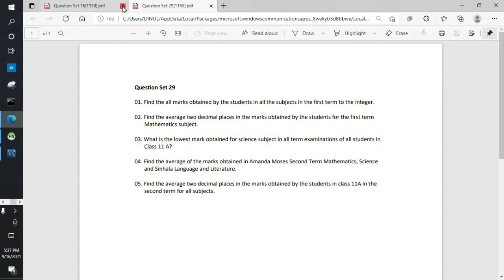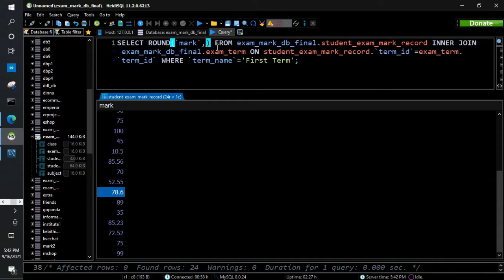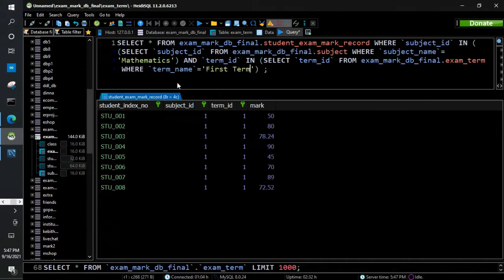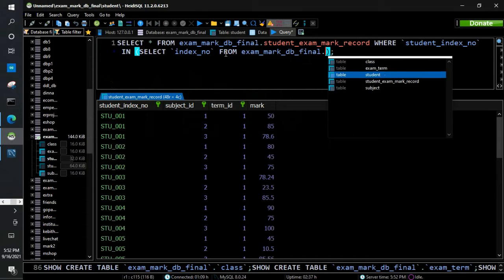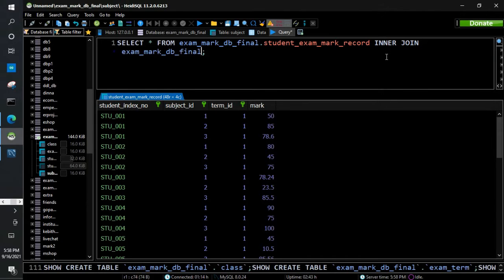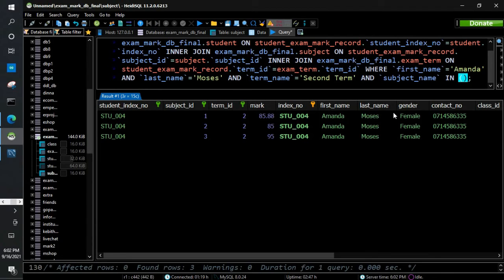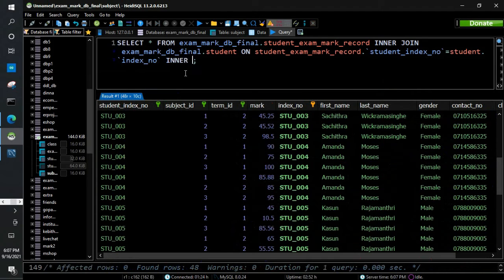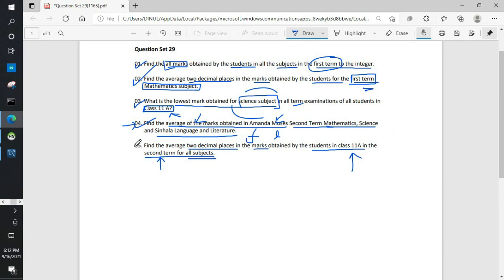DBMS Question Session Task No 29 | 1st Year | Semester 01 | Java Institute | Dinul Kovida Perera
Project: Explain how to use ROUND, MIN, AVG SQL Functions and INNER JOIN uses the data in the Database Tables.